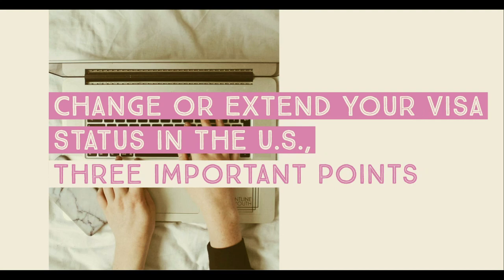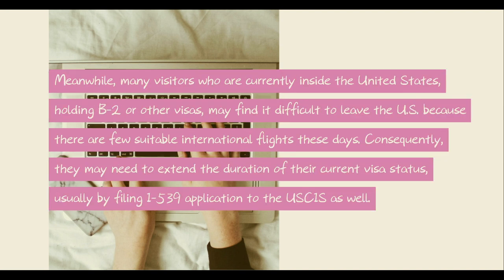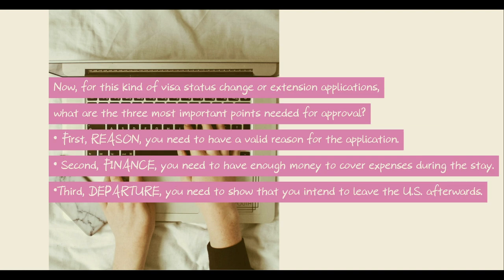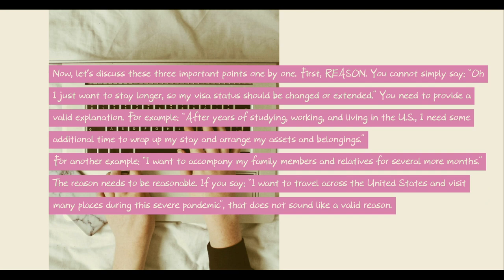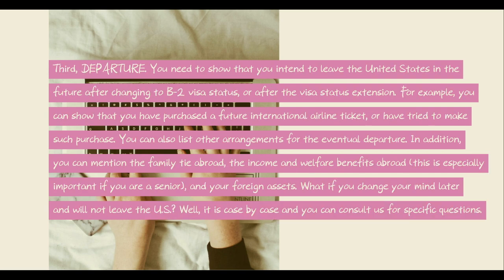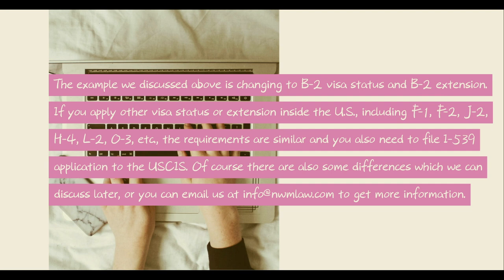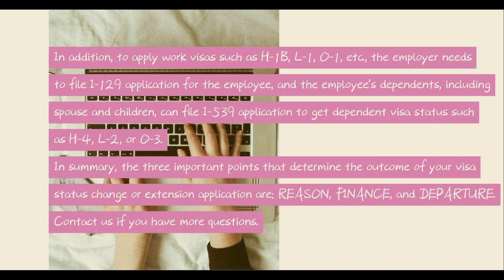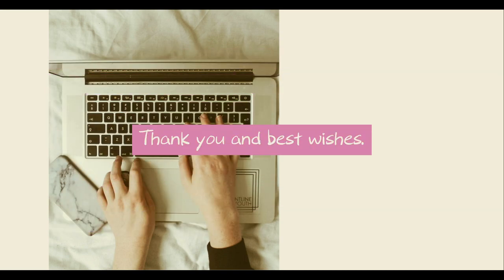Change or Extend Your Visa Status in the U.S., Three Important Points